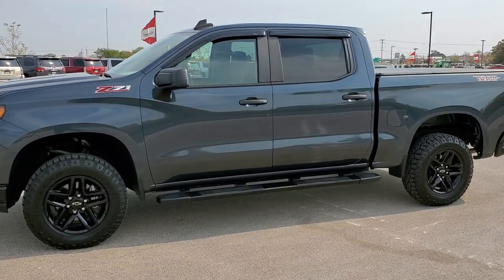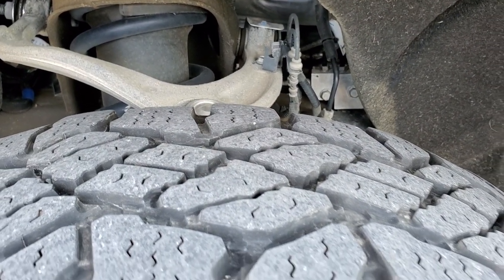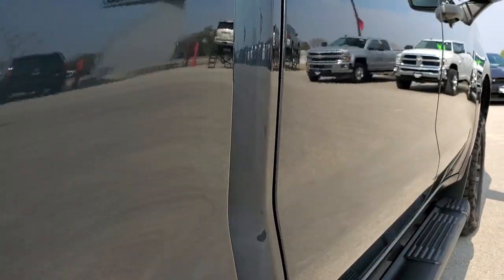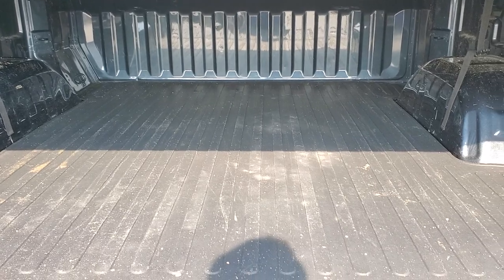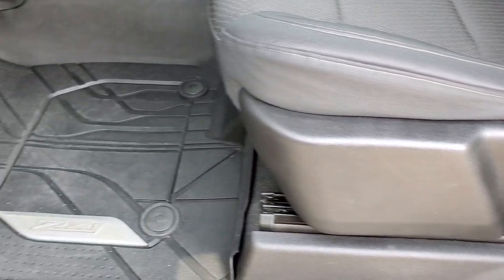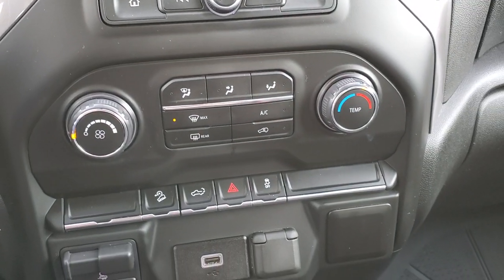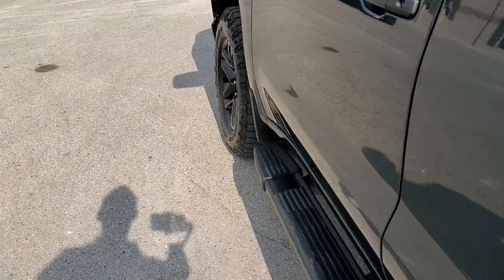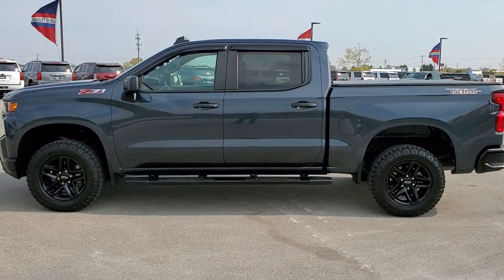2019 CHEVROLET SILVERADO 1500 CREW SHORT CUSTOM TRAIL BOSS WALK AROUND REVIEW 11060 SOLD! SUMMITAUTO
This 2019 CHEVROLET SILVERADO 1500 CREW SHORT CUTOM PACKAGE WITH THE TRAIL BOSS OFFROAD SUSPENSION PACKAGE IN SHADOW GRAY METALLIC FOR SALE IN FOND DU LAC WISCONSIN is the vehicle we did walk around review of today.

Thank you for checking out this video of this 2019 CHEVROLET SILVERADO 1500 CREW SHORT CUTOM PACKAGE WITH THE TRAIL BOSS OFFROAD SUSPENSION PACKAGE IN SHADOW GRAY METALLIC FOR SALE IN FOND DU LAC WISCONSIN

STOCK: 11060
PRICE: $38,991
MILES: 21,364
MAKE: CHEVROLET
MODEL: SILVERADO 1500
VIN: 1GCPYCEF2KZ339282
LOCATION: FOND DU LAC OSHKOSH WISCONSIN, 54937 TRUCKS ON 41

1 OWNER! CLEAN TITLE HISTORY! 5.3 Liter V8 Engine with E85 Capabilities FFV Flex Fuel Vehicle, Active Fuel Management, 355 Horsepower, Full Four Door Crew Cab, Short Box 5 1/2 Foot Shortbox, Custom Package, Trail Boss Package, 6 Speed Automatic Transmission with Optional Manual Tap Shift, 4x4 Push Button Four Wheel Drive 4WD, Z71 Offroad Suspension Package Z-71, Reverse Backup Camera Rearview Camera, Dual Rear Exhaust, Onstar System, Non Smoker, Dark Charcoal Cloth Seats, 40/20/40 Split Front Bench Seating, Trifecta Soft Tonneau Cover, Full Towing Package with Receiver Trailer Hitch, Wiring and Transmission Cooler Tow Package, Factory Brake Controller, Heated Power Mirrors, Stabilitrak Traction Control, 3.42 Gears with Automatic Locking Differential Limited Slip Differential, Goodyear Wrangler Duratrac LT275/65 R18 Tires, Painted Alloy Rims Premium Wheels, Four Wheel Disc Brakes, Aftermarket Painted Stepbars, Bedmat, Bedrail Covers, LED Bed Lighting, Vent Shades, EZ Raise Assist Tailgate, Easy Fuel Capless Fuel Fill, Locking Tailgate, Power Drop Down Tailgate, Rear Bumper Steps, Chevy MyLink Touchscreen Radio, AM / FM Radio Tuner, Sirius/XM Satellite Radio Capabilities Sirius / XM, Bluetooth, Hands-Free Phone Controls Blue Tooth, Android Auto Compatible, Apple Car Play Compatible, USB Jack Portable Audio Connection, Keyless Entry with Factory Remote Start, Rear Window Defroster, Adjustable Height Seatbelts, Driver and Passenger Front Air Bags, L.A.T.C.H. Child Safety System, Side Curtain Air Bags SRS Safety Restraint System, Compass, Outside Temperature Display and Mileage Display, Factory All Weather Floormats, Air Conditioning AC, Cruise Control, Power Locks, Power Windows, Tilt Steering Wheel, Automatic Headlights Autolamp, 3 Year / 36,000 Mile Remaining Factory Bumper to Bumper Warranty, Whichever comes first, 5 Year / 60,000 Mile Remaining Powertrain Factory Warranty, Whichever comes first, Shadow Gray Metallic, ONE OWNER! CLEAN AUTOCHECK! Very very clean inside and out! This is one of the sharpest 2019 Chevrolet Silverado 1500 crewcab shortbox 1/2 ton trucks on our lot! Make your move before this super clean 4wd is gone!

STOCK: 11060
PRICE: $38,991
MILES: 21,364
MAKE: CHEVROLET
MODEL: SILVERADO 1500
VIN: 1GCPYCEF2KZ339282